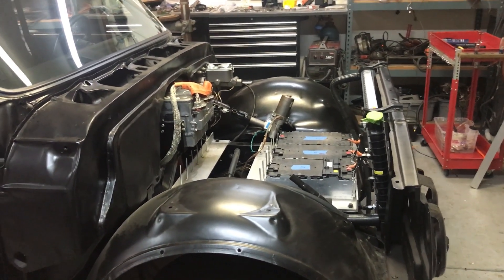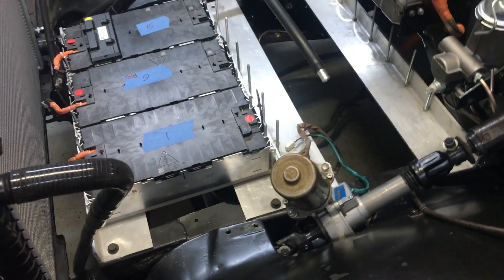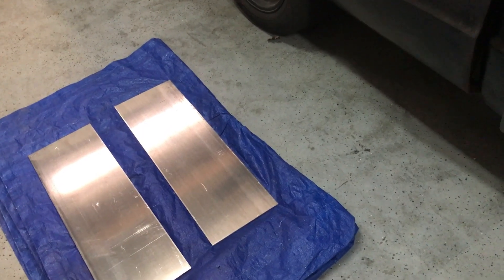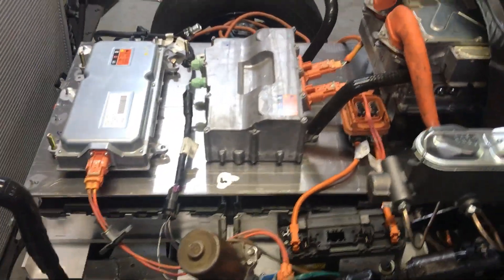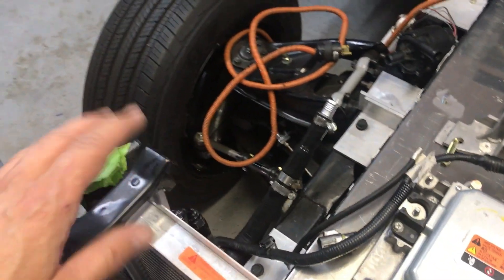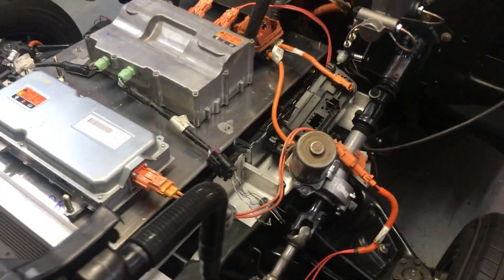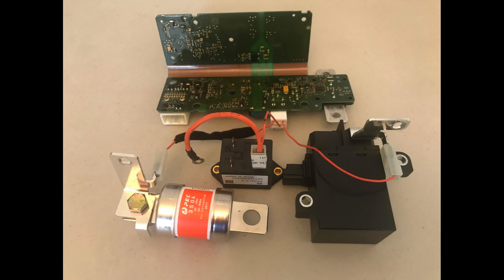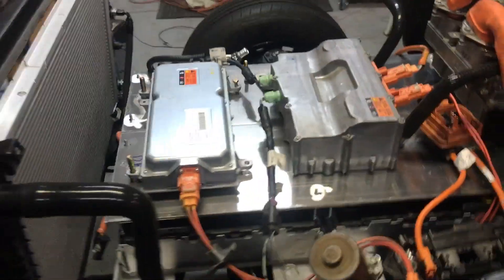Electric Truck Battery Tray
1971 GMCe Lexus GS450H BMW 530e Tesla Model S powered Electruck

this link is for smart people only:
1971 GMCe Lexus GS450H BMW 530e Tesla Model S powered Electruck